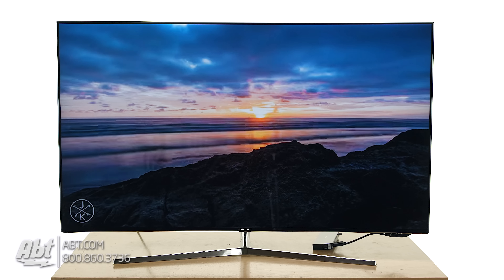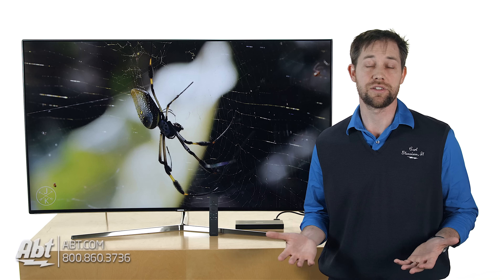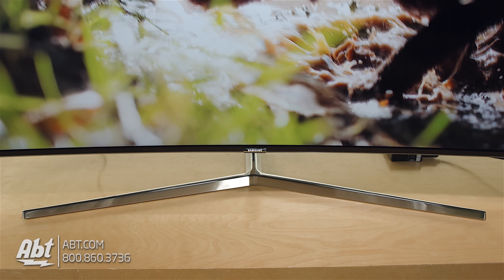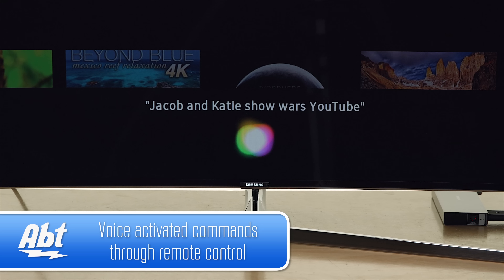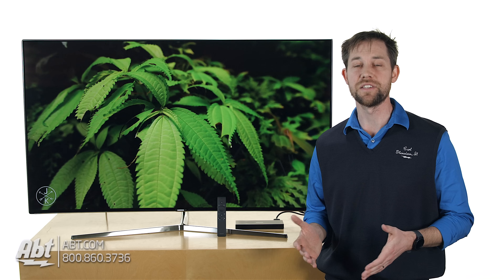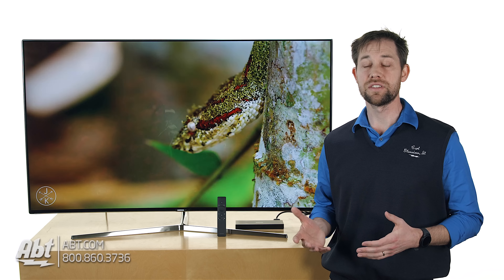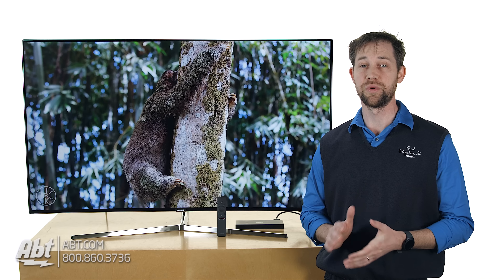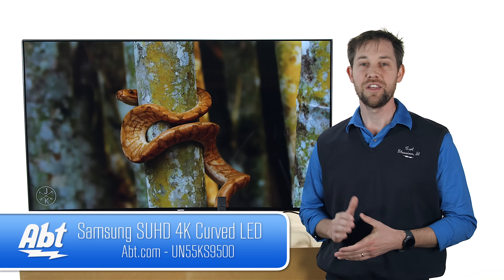Samsung 55 SUHD 4K Curved LED Smart HDTV UN55KS9500FXZA - Overview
Samsung 55 SUHD 4K Curved LED Smart HDTV - UN55KS9500FXZA

The Samsung KS9500 Curved 4K SUHD TV is an unparalleled blend of form and function. Its Quantum Dot Color envelops you in our best picture yet allowing you to escape into whatever youre watching. Supreme UHD Dimming dramatically improves color and contrast while Supreme Motion Rate 240 captures action that leaves your heart pounding. Weve enhanced everything from its curved screen to its seamless Smart TV capabilities. The ultimate viewing experience has arrived.
Features:
• Exceptional color. Authentic images
See accurate shades and lifelike colors come alive in detail with SUHD Quantum Dot Color that unlocks up to a billion color combinations
• Dynamic brightness reveals hidden details
See the sunlight in its full radiant glory and find the small detail in the dark shadows with our best HDR innovation HDR 1000
• Remaster your non-SUHD content
Watch your non-SUHD content in bright and vivid picture quality with Samsungs unique intelligent picture engine. It analyzes the brightness of the video source and remasters it for optimal contrast
• An incredible view wherever you sit
Get drawn into the action with our state-of-the-art curved screen that delivers an immersive picture experience with off-angle viewing making any seat the best seat in the house
• Designed to excite the senses
Screen images come to life on an SUHD TV that features an ultra-slim bezel creating a virtually edgeless picture
• Looks great from any angle
Take in the elegant design of the SUHD TV with a sleek metallic body and streamlined back that looks stunning from any angle
• Enhanced black levels and contast
Feel the drama of every entertainment experience with Precision Black which offers darker blacks and a greater contrasting picture
• The features you want all in one place
Simple access to live TV streaming content sources and apps in one place with Smart Hub – and you only need one remote control for it all
o All devices must be on the same network and Internet connection is required
• Indulge your inner gamer
Access games right from the Cloud and enjoy the most realistic gaming experience on a large screen without the use of a console
o Internet access required download speeds may vary
• Easily connect share and play your favorite content
Watch your TV entertainment on your mobile device – or your mobile media on your TV via the Smart View App
• Stunningly vibrant viewing experience
Supreme UHD Dimming delivers multi-zone color contrast and image detail processing of the image prior to it being displayed on the screen